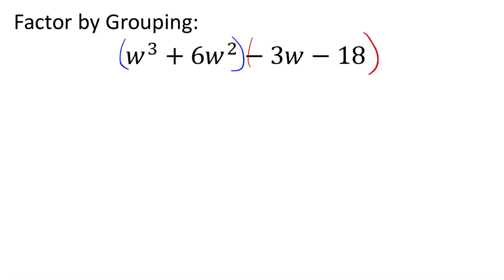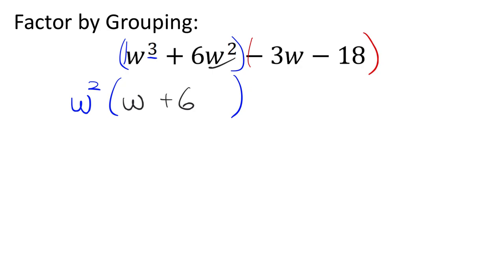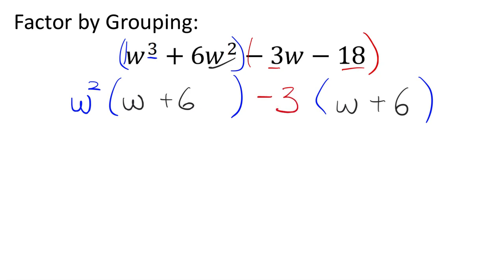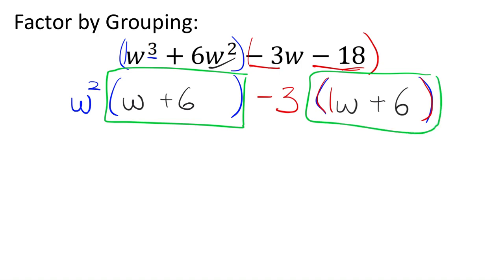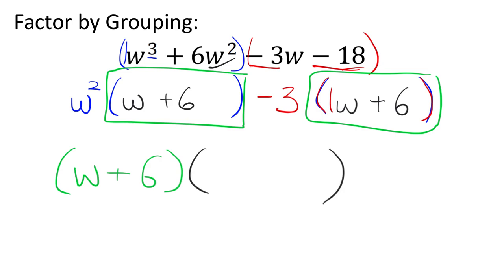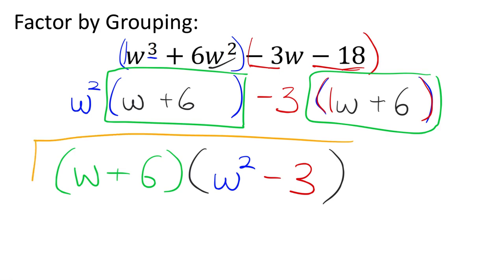Factor by Grouping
w^3 + 6w^2 - 3w - 18